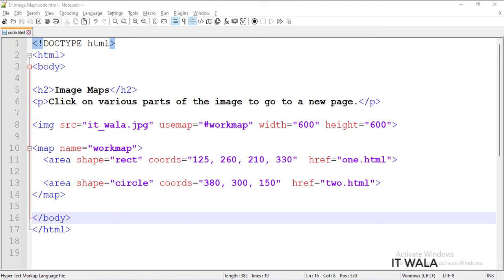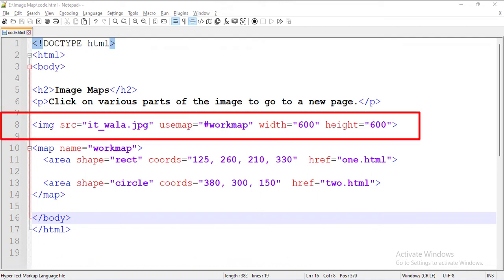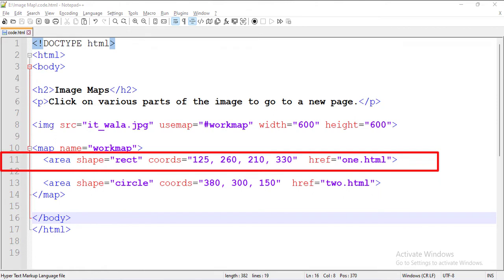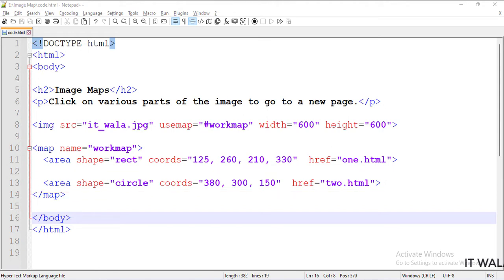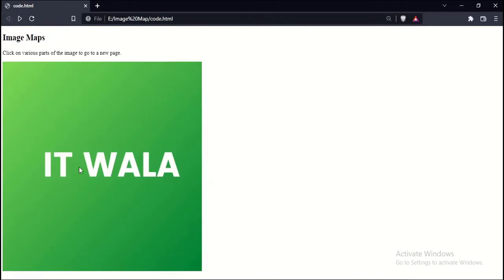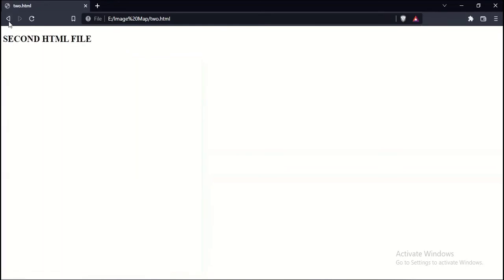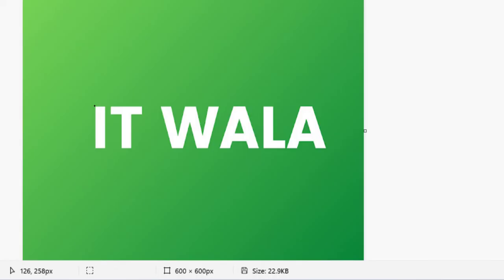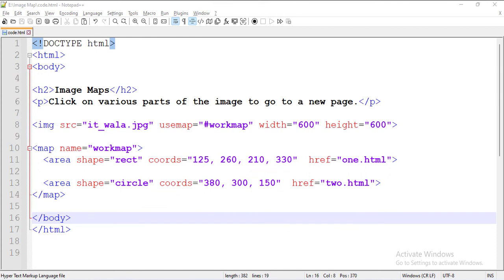HTML-5 || IMAGE MAPPING || TUTORIAL.